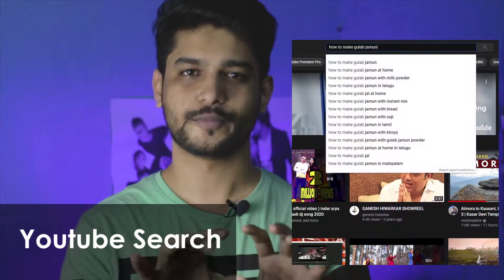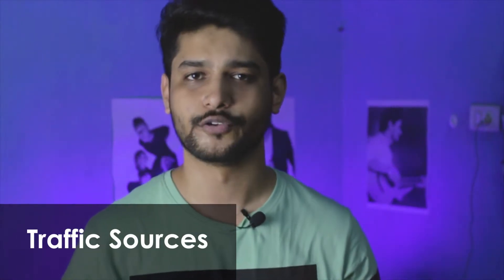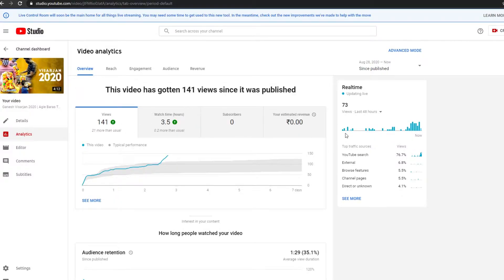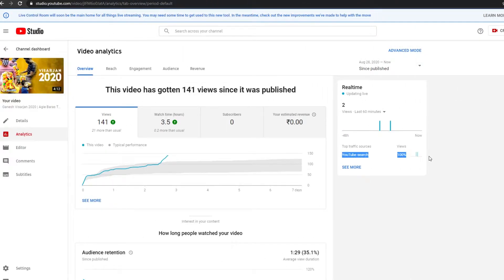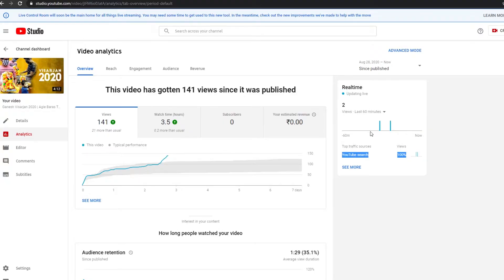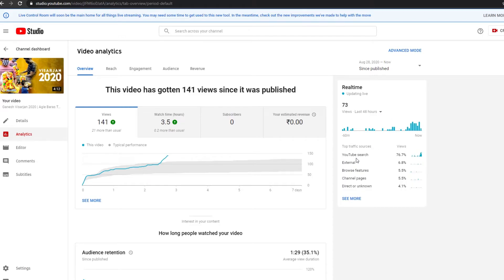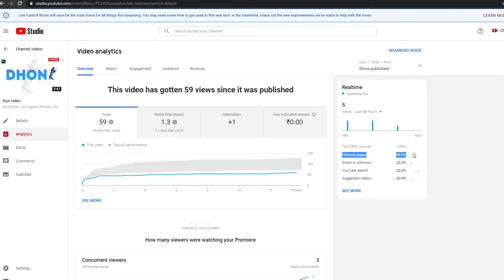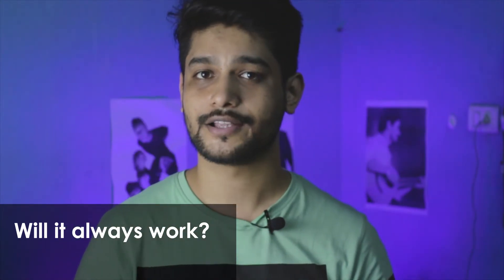Rank your videos in YOUTUBE Search | Easy Way | Explore With Beri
My videos in YOUTUBE Search - HOW?? | Explained | Explore With Beri

Recently I observed that my videos were getting views more than normal, I checked my Youtube studio dashboard and found out that the top traffic source is YOUTUBE SEARCH. In this video I have explained how did it happen and shared tips on how to get a video in youtube search. Hope its informative.

►My YouTube Gear:
Camera (Canon DSLR)
Camera Bag - Lowepro Protactic 450AW
Yongnuo 50mm Lens
Canon lens(17-40mm)
Action Cam
Gimbal 1 - Zhiyun Crane 2
Gimbal 2 - Flycam HD 3000
Mobile - Samsung Galaxy M31s
Mic for DSLR
Boya M1 Mic (Lapel Mic)
Suggested Gorilla pod
Micro SD card for action cam
Hello Travellers, This is Sanjay Beri aka Explore With Beri. I love travelling and making videos. I make travel videos, vlogs and cinematic videos. I also make video and photo editing tutorials and share youtube related tips and tricks. 🕒 Current videos uploading schedule.